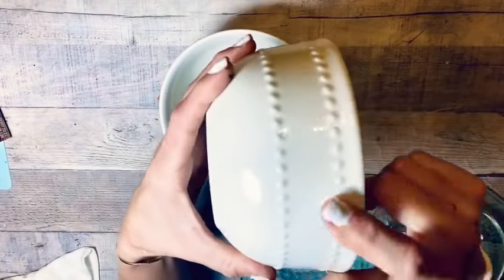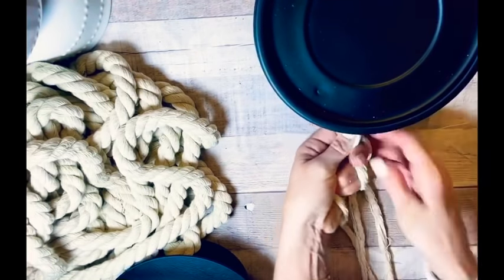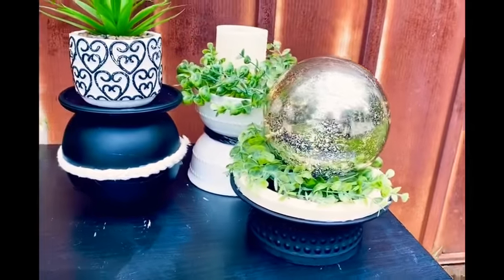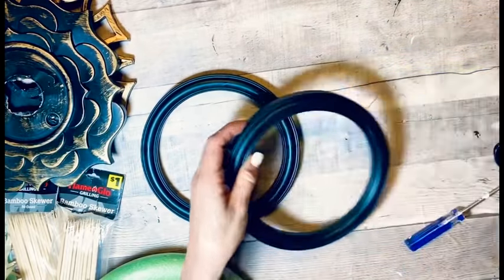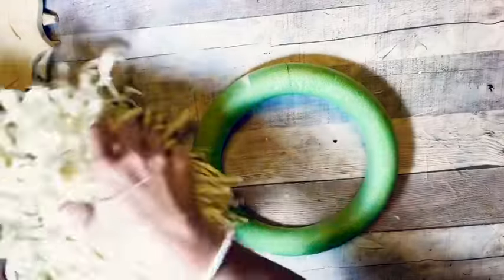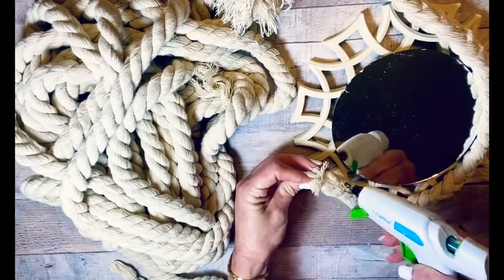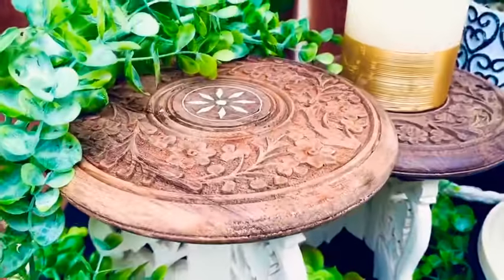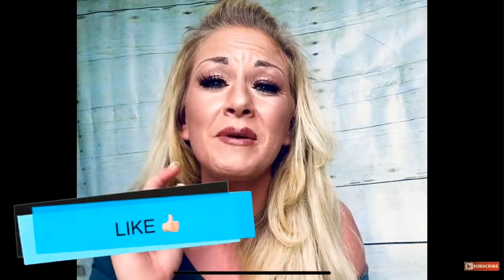Dollar Tree Diy Home Decor, Thrift Flip Diy Boho Home Decor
Today’s video is part 2 of a 3 part series where we are taking dollar tree and thrifted items and turning them into beautiful boho home decor. If you enjoy today video please be sure to give it a try humble up , share , and comment !!! All this helps my channel and I thank you in advance ! Below will be the link to our new Facebook page please be sure and check that out !!!